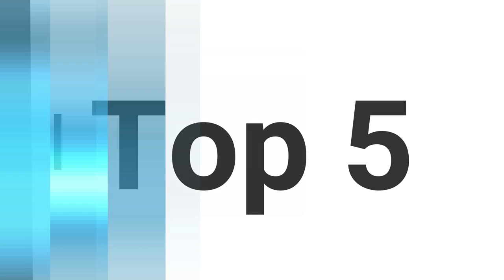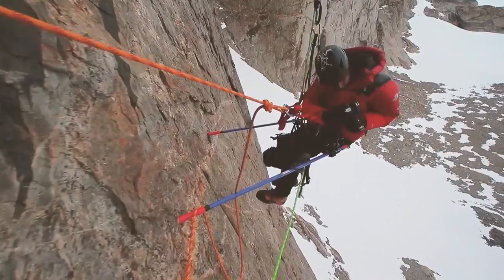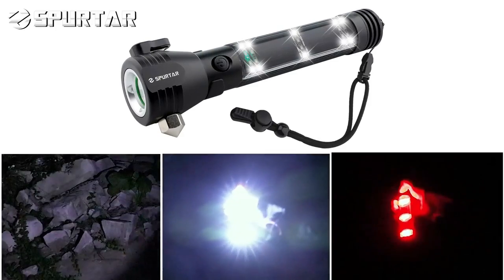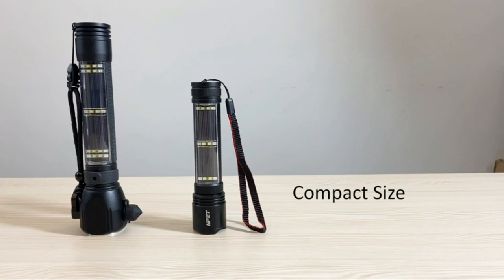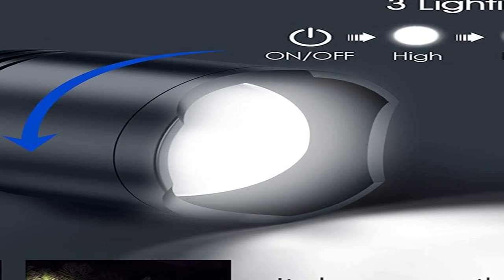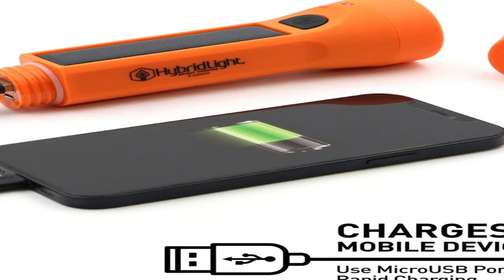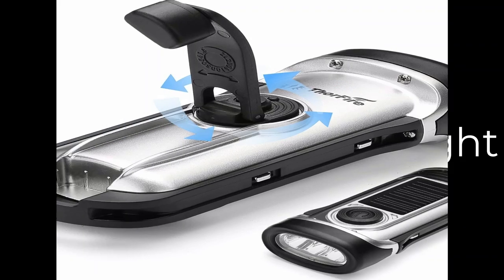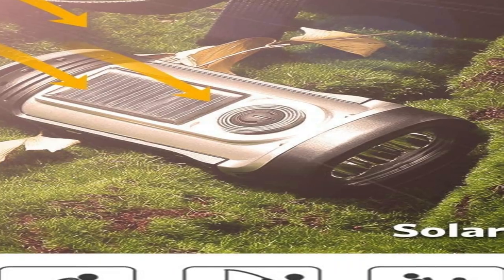Best Solar Flashlights 2023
Best Solar Flashlights
No 1 ThorFire Solar Flashlight Hand Crank Solar Powered Rechargeable Flashlight =
No 2 HYBRIDLIGHT Journey Seeker 300 Solar LED Waterproof Flashlight =
No 3 NPET T09 Solar Flashlight Car Flashlight =
No 4 Spurtar Solar Flashlights Rechargeable Waterproof Solar Powered Flashlight =
No 5 Goal Zero Lighthouse Micro Charge Flashlight =